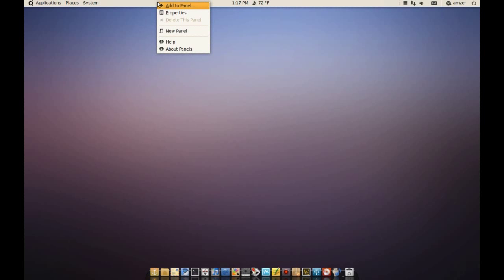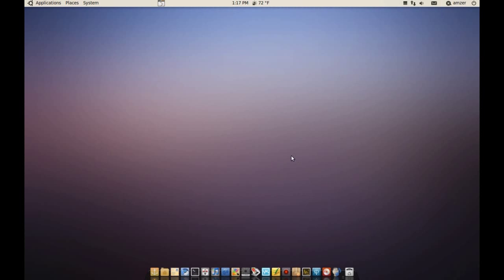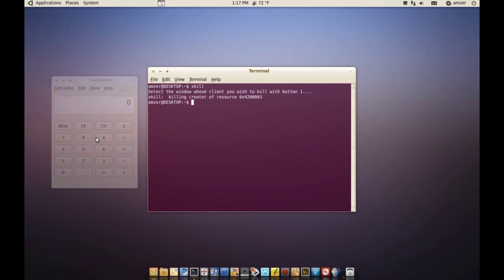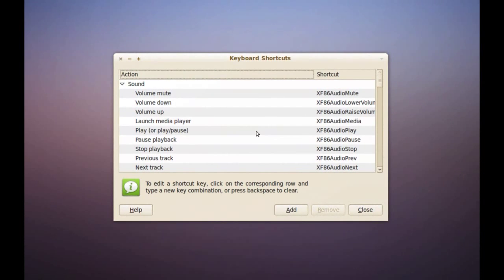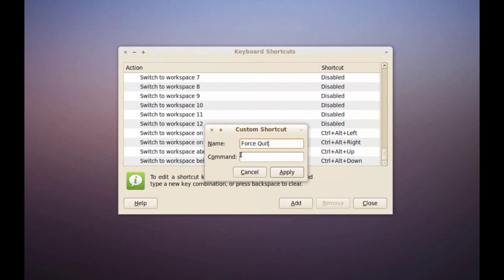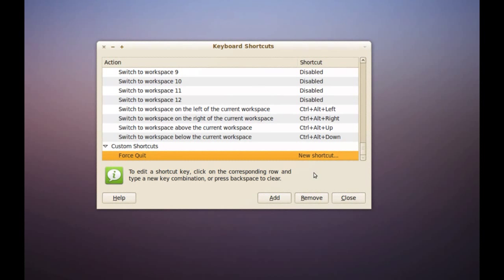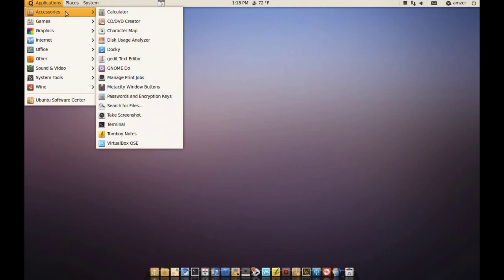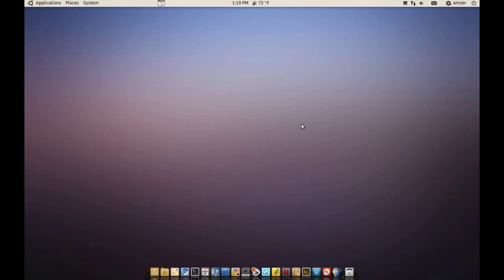Quick Tip: Quickly Kill Unresponsive Apps on Ubuntu #81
On this tip I demonstrate how to quickly kill unresponsive applications in Ubuntu.